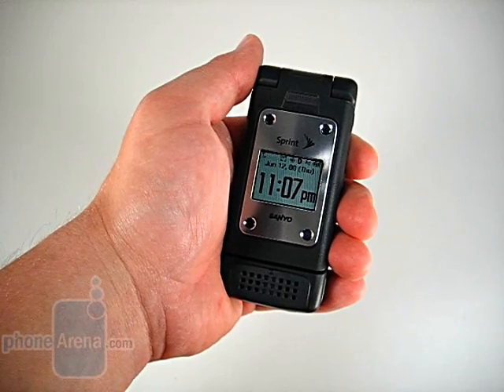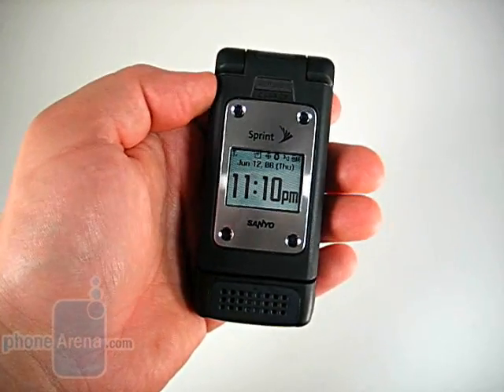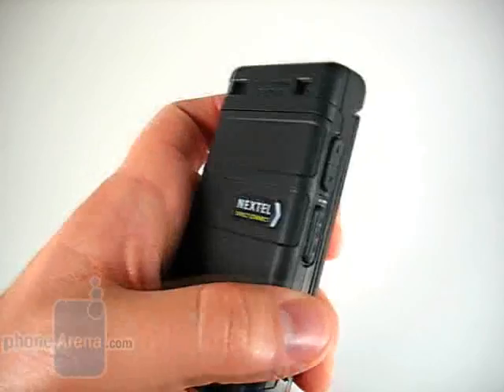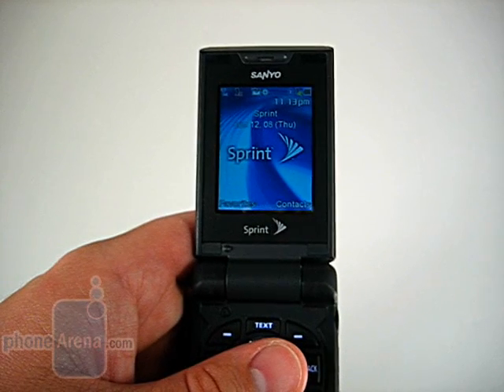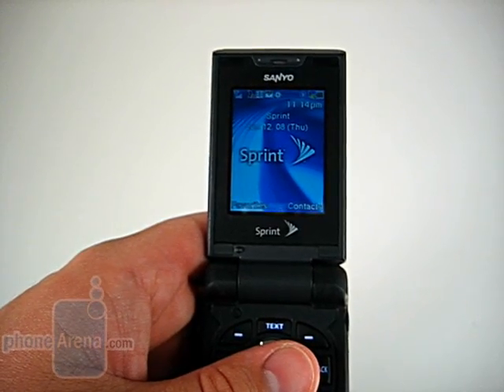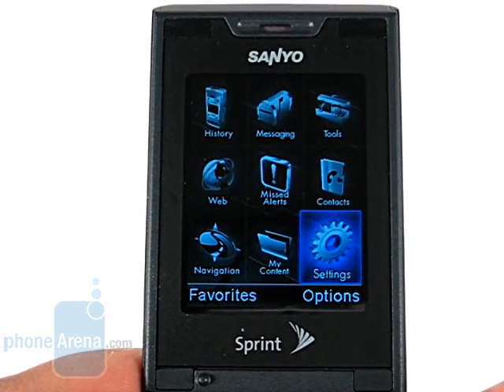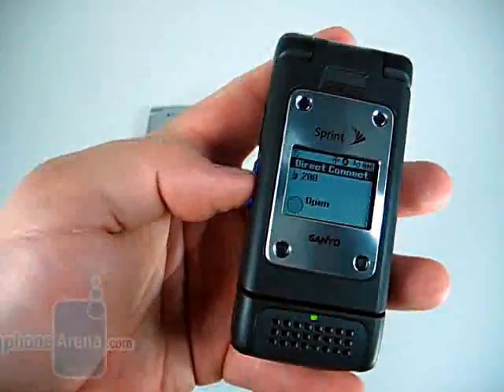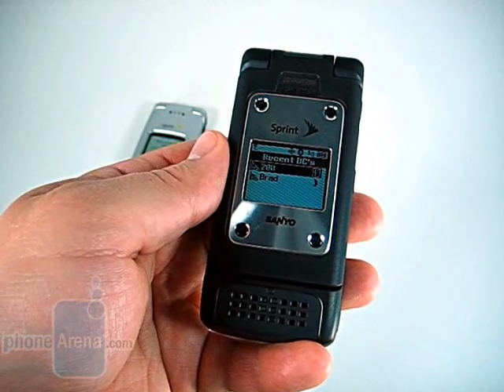Sanyo PRO-700 Review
Phone Arena reviews the Sanyo PRO-700, which is one of the first CDMA phones to have the QChat for PTT implemented. The phone is rugged and covers the military specifications ...